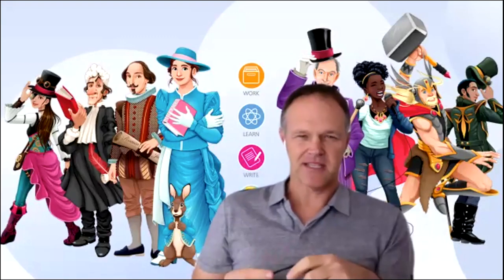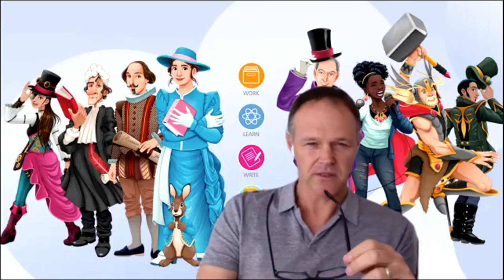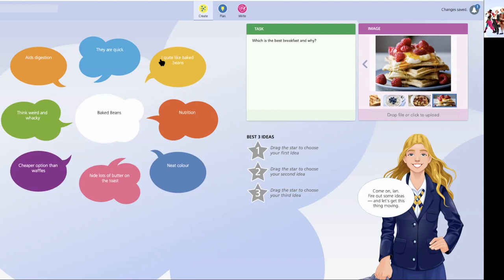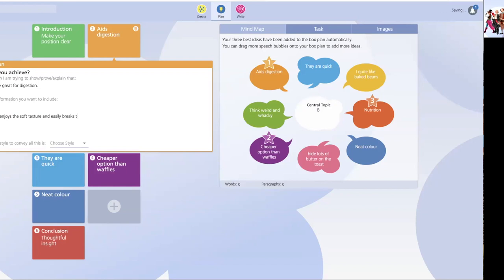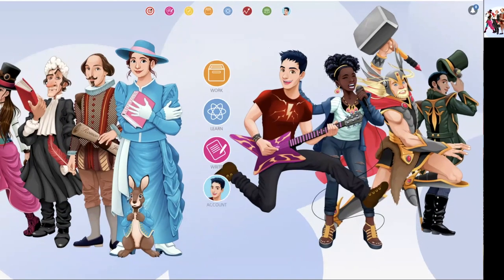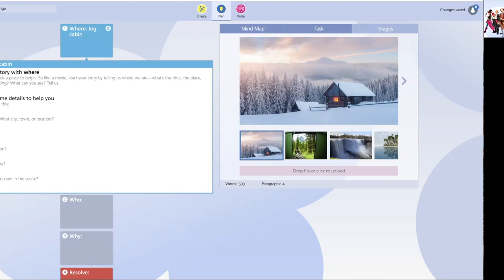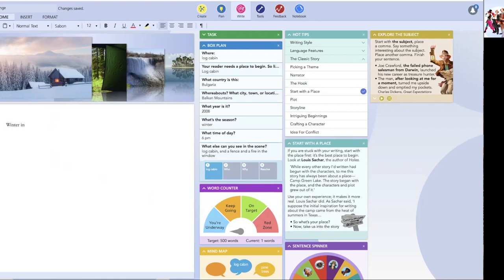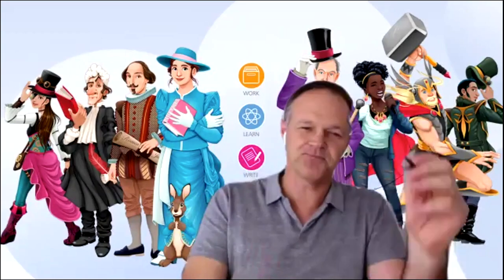7. Getting Creative: Mind Map and Planning Tools (Part I)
Learn how to fully-utilise the creativity tools in Writer’s Toolbox, including how to customise box plans for your students who are doing unique sorts of writing tasks.